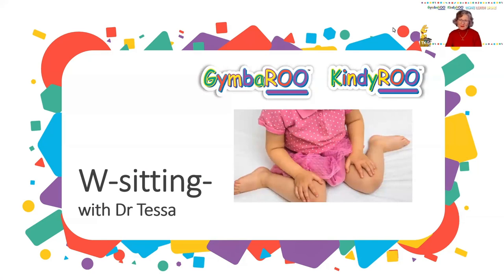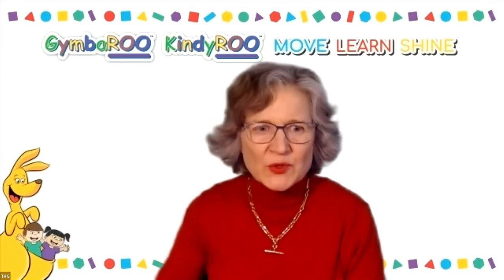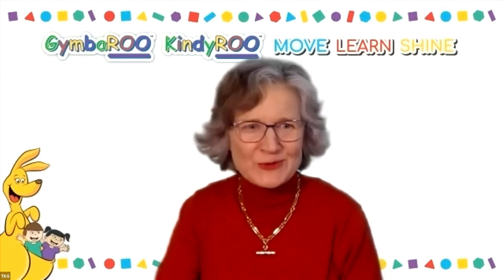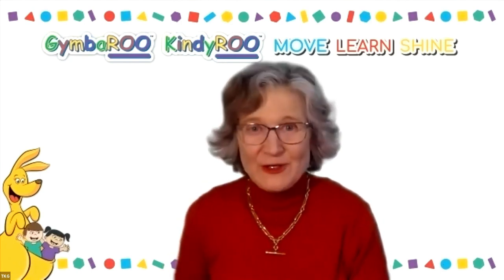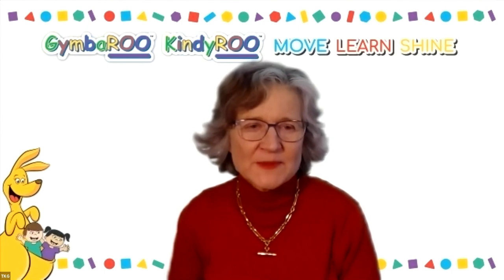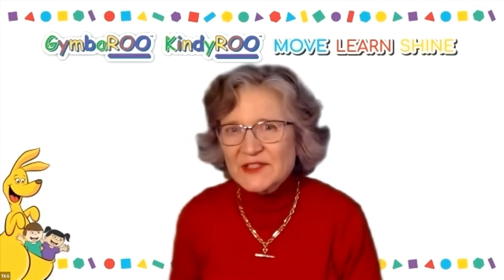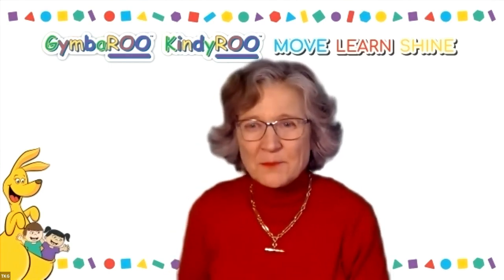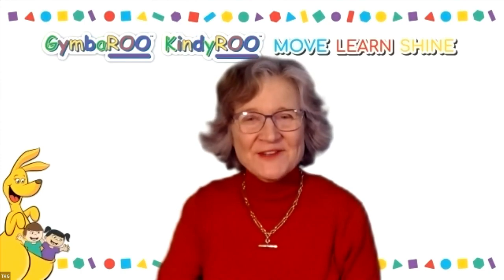W Sitting with Dr. Tessa